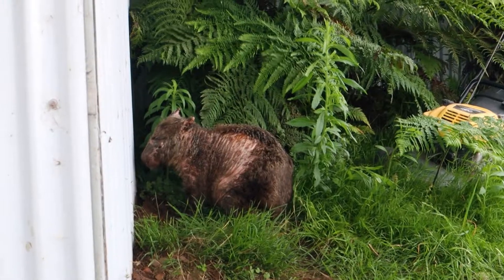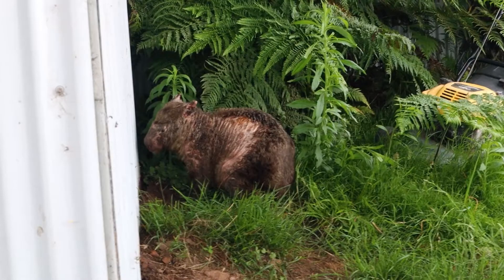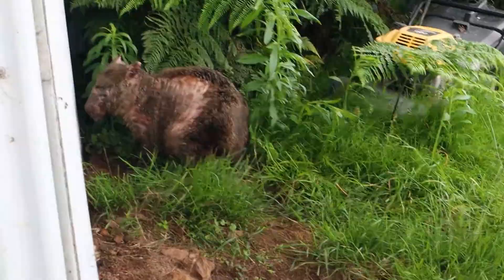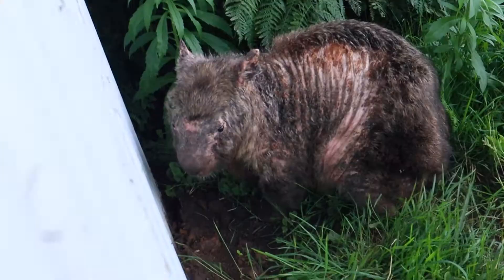The Wombat Is Back And It Needs Our Help \\ Can we cure his mange?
The wombat is back and it needs our help, this poor fella has a bad case of Mange. This is a really common problem that is killing wombats in Australia and can actually be cured. When a wombat is caught in daylight then that's your first sign something is wrong. So what is mange? It's caused by mites burrowing into the wombat's skin and the irritation causes the wombat to scratch and lose hair. The skin begins to weep and effect the wombat's sense which is how you can get so close. So the wombat on our homestead unfortunately is not well, but we are going to do what we can in helping the wombat on our property and helping to eradicate this issue in our local area. I love animal encounters on the Aussie homestead as it gives me a chance to learn even more about them and do what I can in supporting them. Can we help this guy and cure his mange? I hope so.

Support Us:
If you're enjoying our videos please consider donating to us:

2550